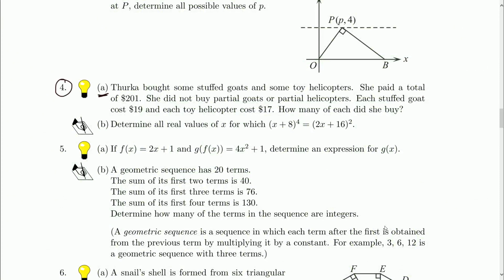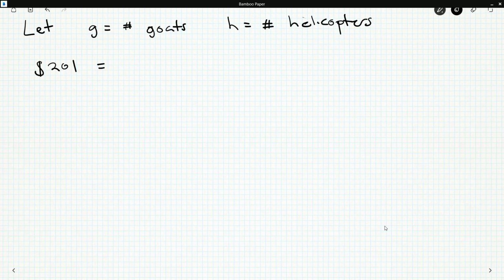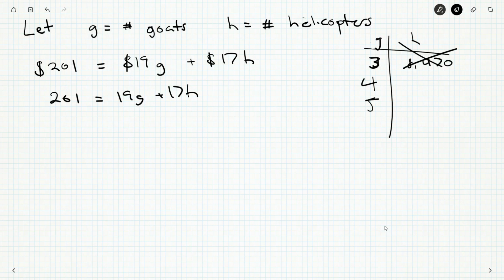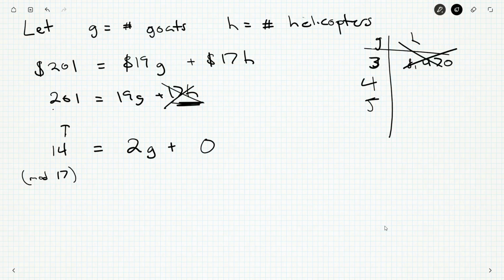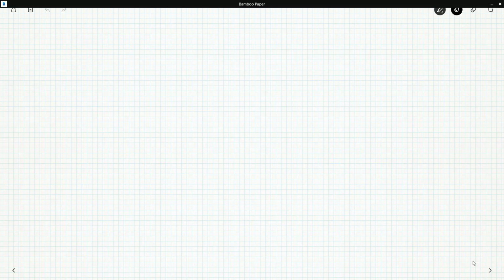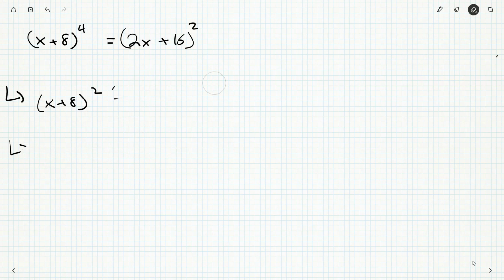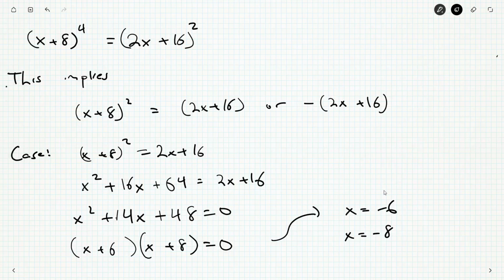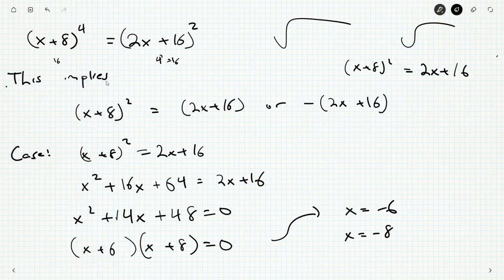Euclid 2010 4